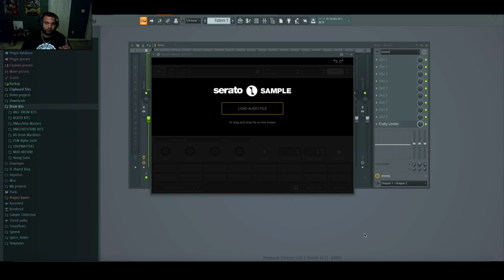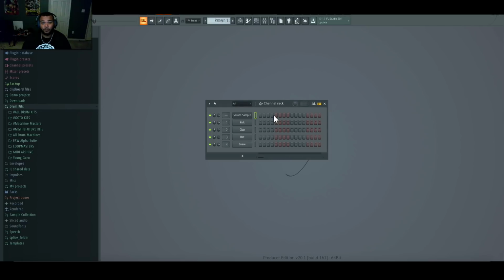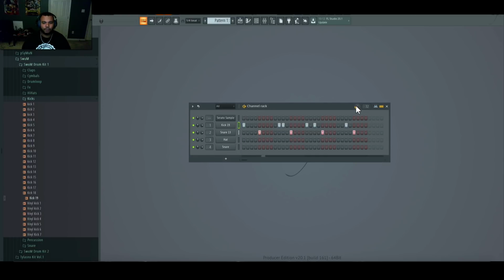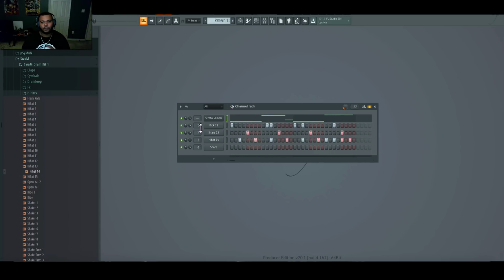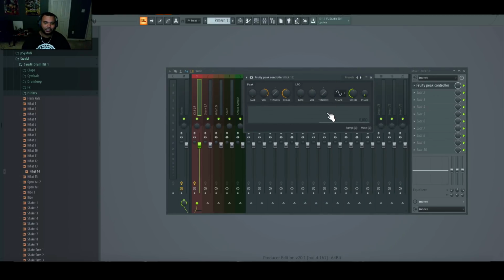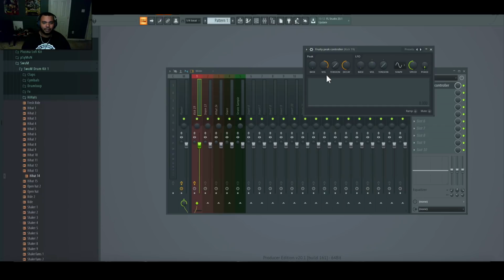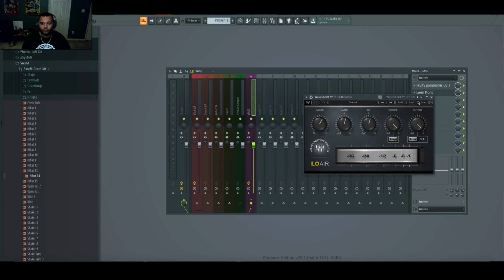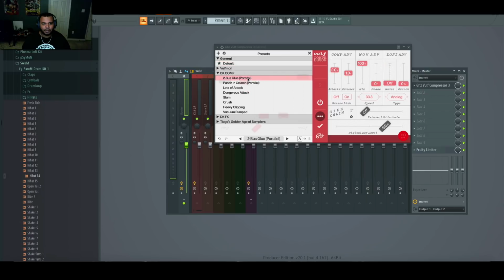How To LoFi Charlie Brown Christmas Sample | FL Studio 20 x Serato Sample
How To LoFi Charlie Brown Christmas Sample Using FL Studio 20 x Serato Sample! This week MG will be discussing how to use FL studio to make a Lo-Fi Hip Hop beat with a Christmas sample. This video will talk about chopping jazzy / Christmas samples with Serato, programming drums, setting up side chain via LFO, and how to deal with the mixer and effects for a grimy lofi vibe. For more tips, tricks and tutorials join us at maschinemasters.com

Follow MGTheFuture